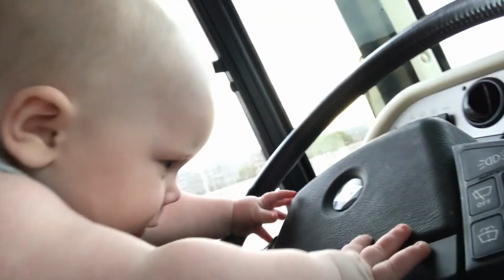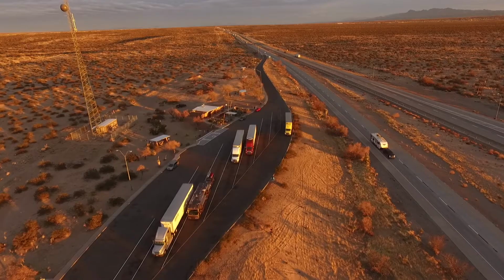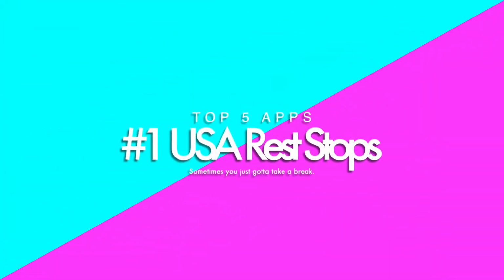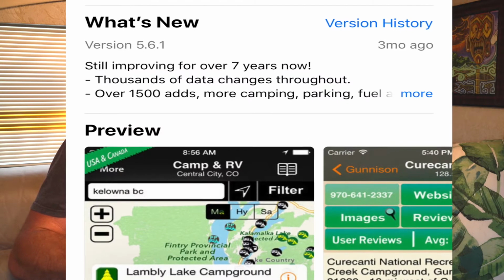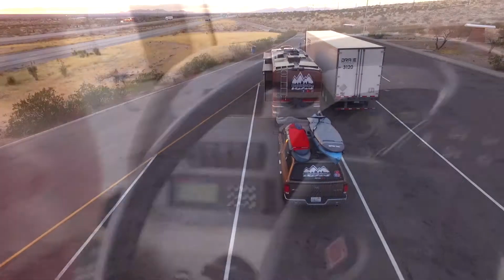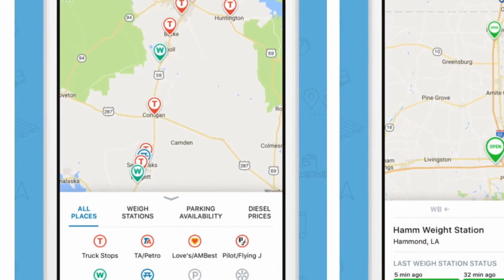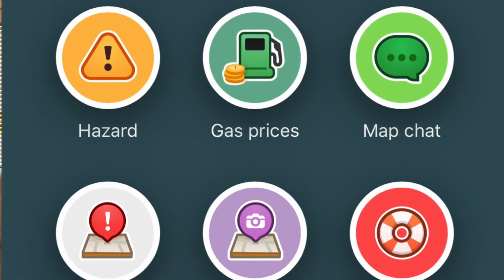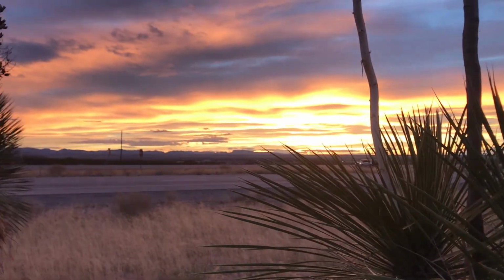TOP 5 APPS for RVing Cross Country - Mexico RV Trip - episode 5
We did it! We broke free and are finally on our way to Baja, Mexico. We couldn't be more excited, and we can't wait to share with you all the cool stuff we find along the way.

In this video we share the best 5 apps helping us travel BACK across the US (In November we drove from Washington State to Florida). We have many other apps which we've been using or have tried out, but these 5, all free, suit our needs the best.

We planned to leave for Baja weeks ago, but Murphy didn't get the message that we're taking time off from "real life". We'd planned for blissful time spent surfing, drinking margaritas, and getting sunburns, but instead got a sick baby, dog with cancer, and an endless list of things preventing us from embarking on our adventure of a lifetime.

"When life hands you lemons, make lemonade", they say. We aren't giving up our dream, so grab a glass of lemonade and join us for episode 1. A glimpse of our travels from Florida to Texas and the tools we used along the way.